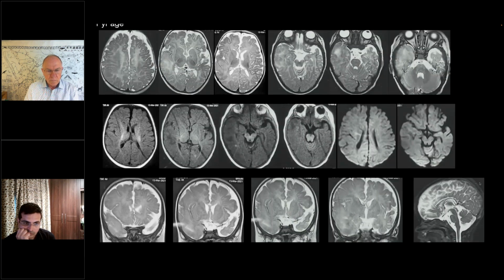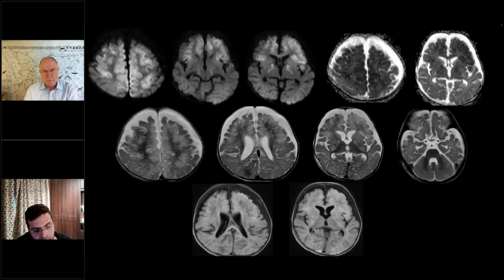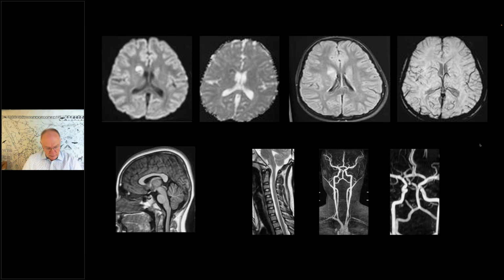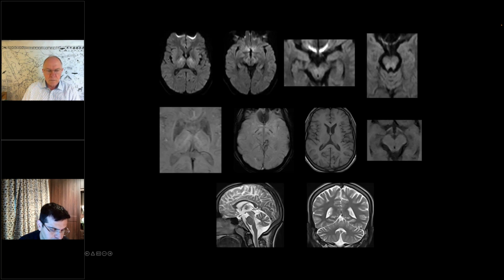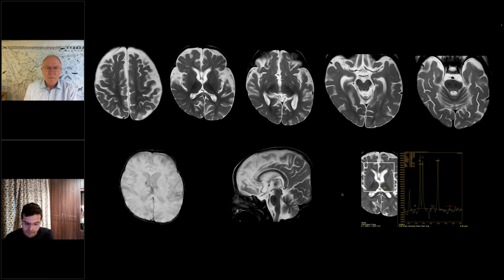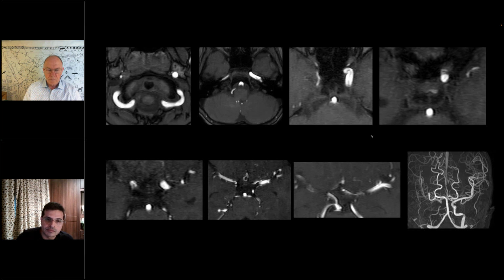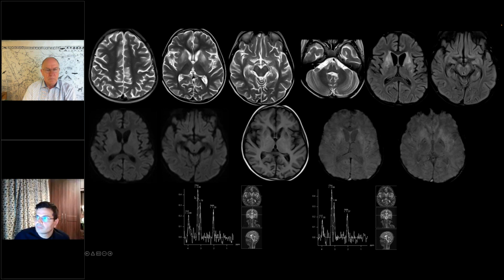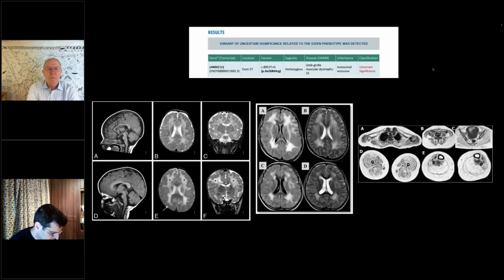Paediatric Neuroscience Case Discussion: April 22, 2022